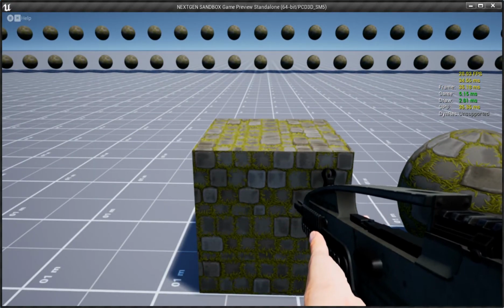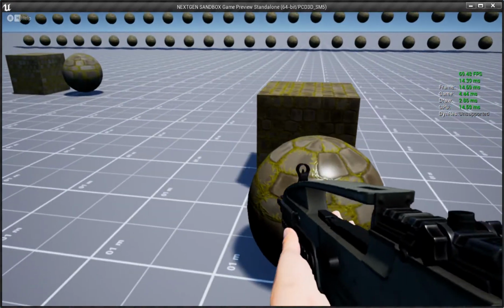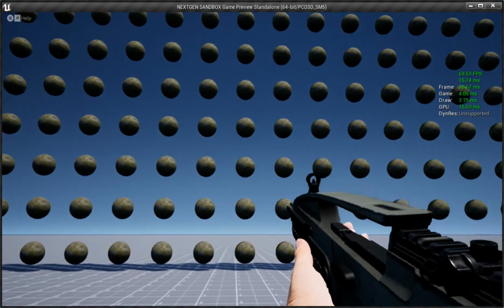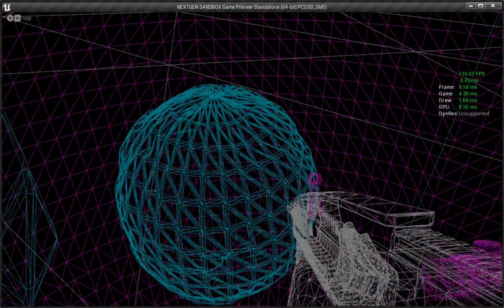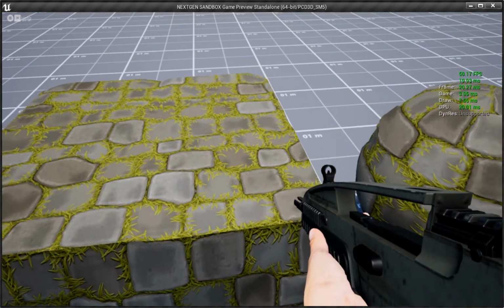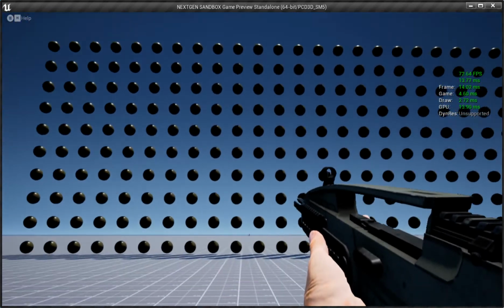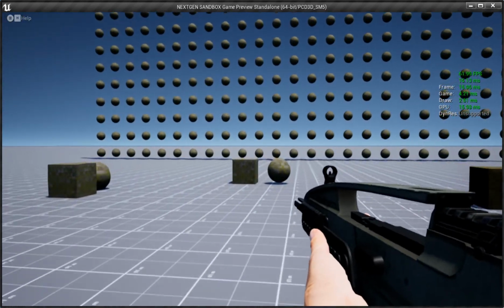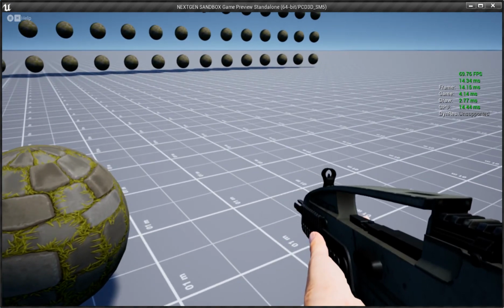Unreal Engine - Performance Test - Tessellation vs Parallax